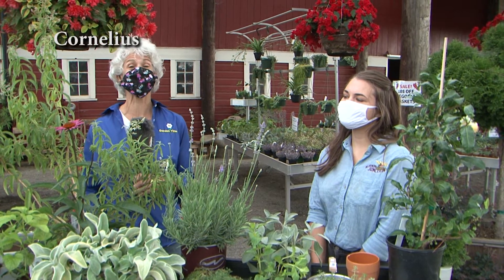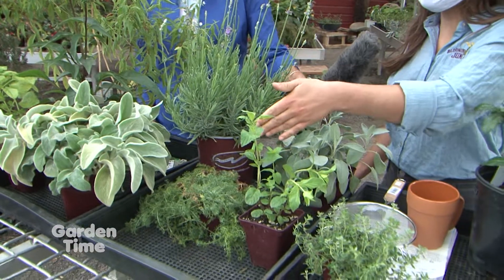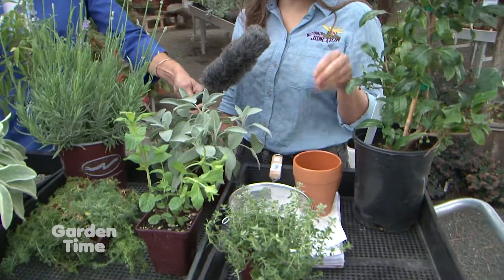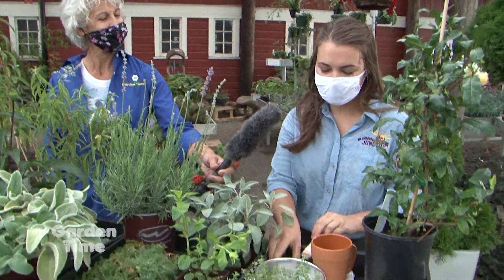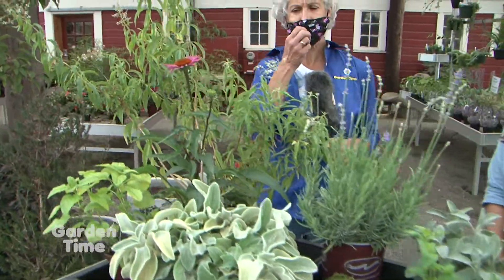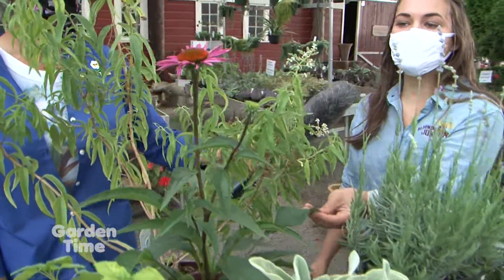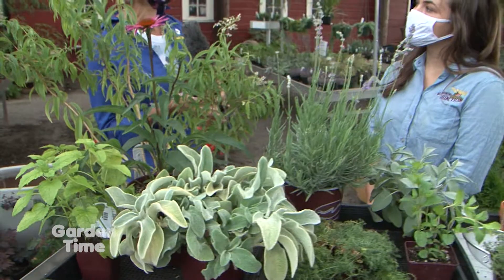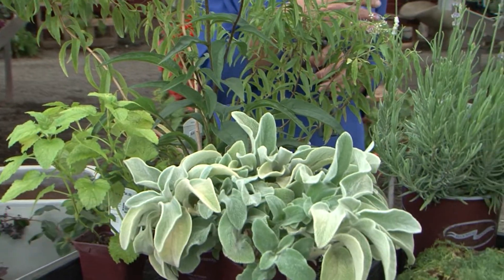Blooming Junction Tea Plants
We look at some plants that you might want to consider to get some truly wonderful teas and drinks!